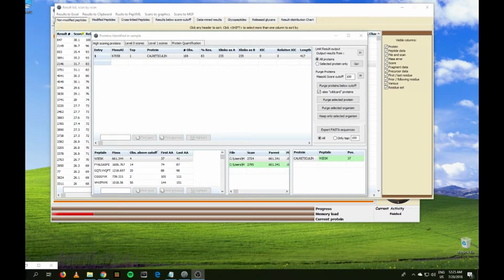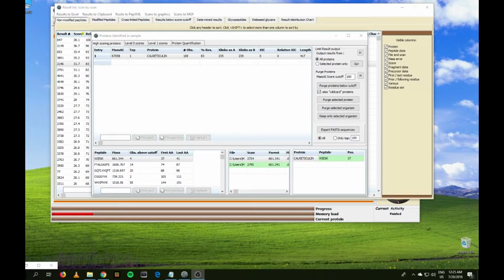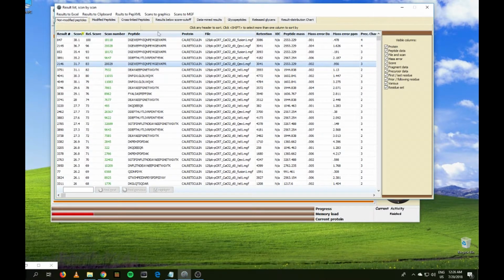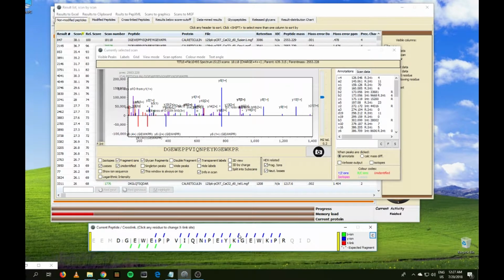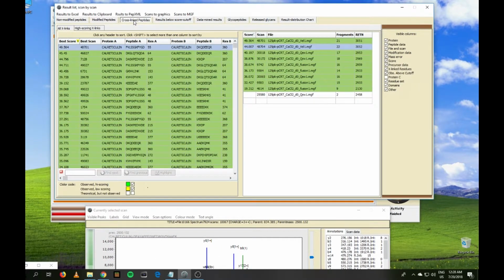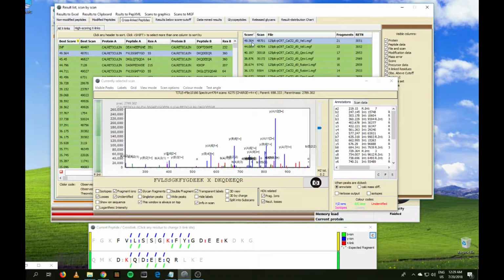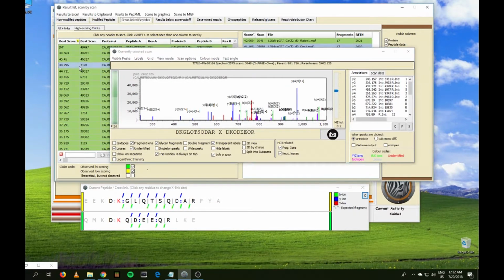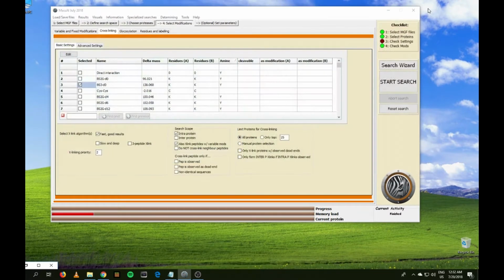Tutorial 4: Looking at results II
In this video we look at the results from the previous search, involving variable modifications and cross-links.